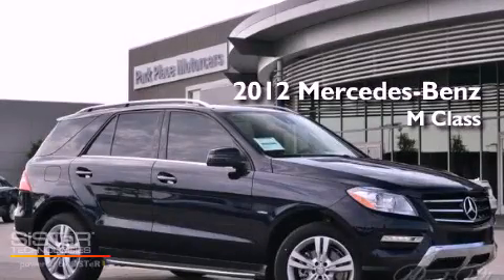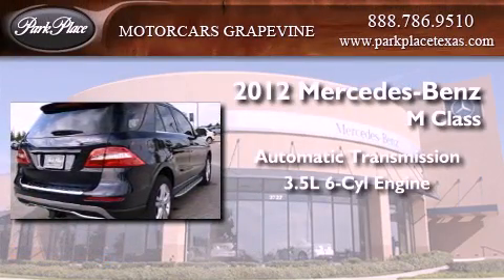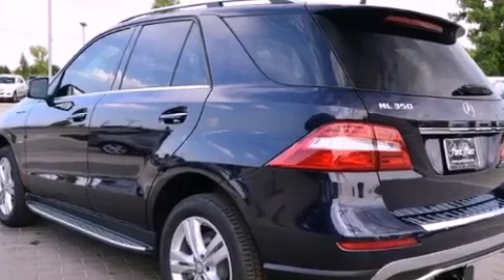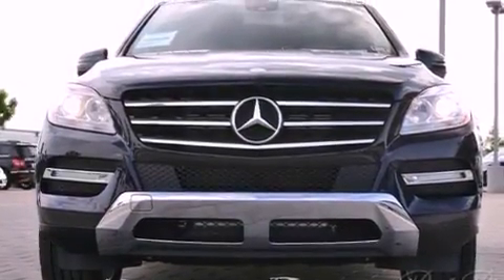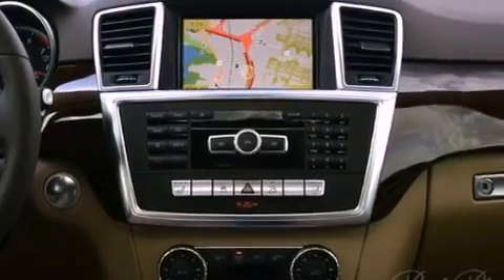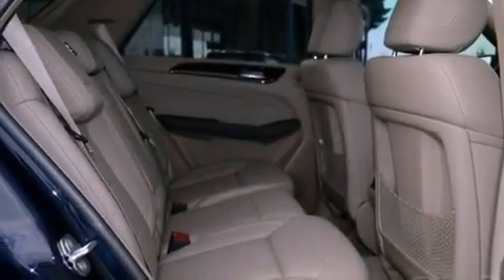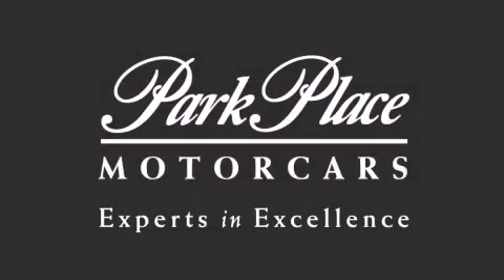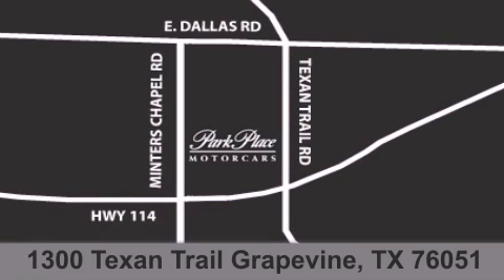2012 Mercedes-Benz M Class Grapevine TX 76051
Year : 2012
 Make : Mercedes-Benz
 Model : M Class
 Engine : 3.5L DOHC DI 24-valve V6 engine
 Trans . : Automatic
 Exterior : Blue
 Miles : 9
 Interior : Other
 Stock : CA073147